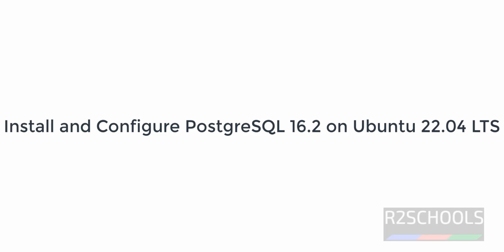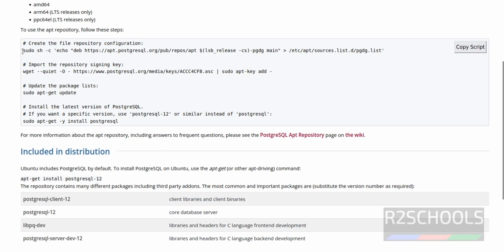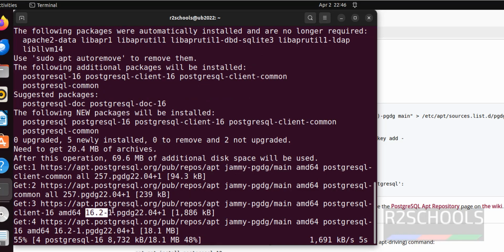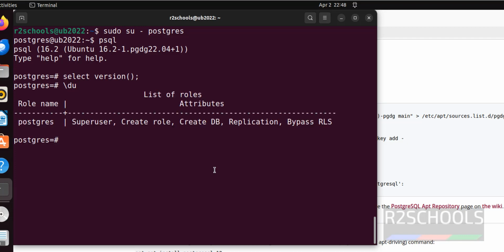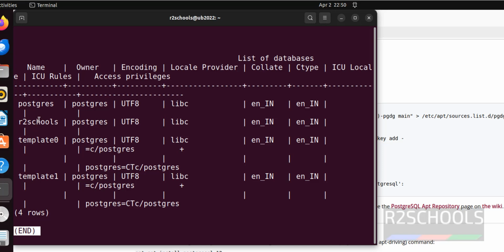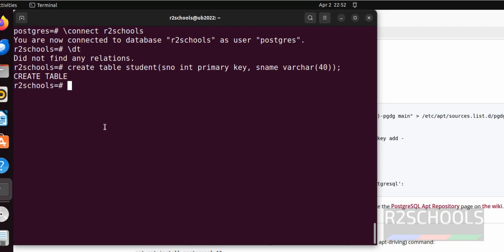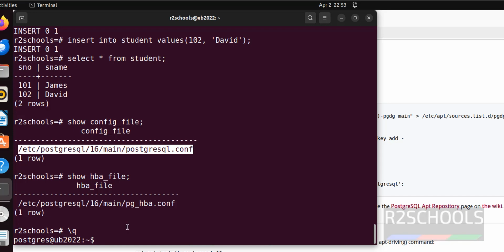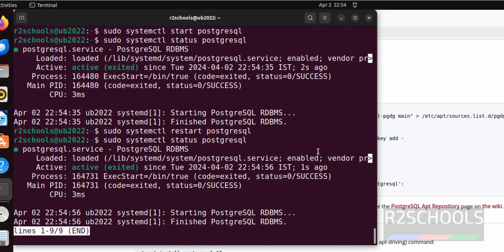118. How to install and Configure PostgreSQL 16.2 on Ubuntu 22.04 LTS | Postgresql 16.2 on Ubuntu 20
In this video, we have shown How to install and configure PostgreSQL 16.2 on Ubuntu 22.04 LTS step by step.

Install PostgreSQL 16.2 on Ubuntu 22.04 LTS,
Install and configure PostgreSQL 16.2 on Ubuntu 22.04 LTS,
Install PostgreSQL 16.2 in Ubuntu 22.04 LTS,
Install and configure PostgreSQL 16.2 in Ubuntu 22.04 LTS,
PostgreSQL 16.2 Install on Linux,
PostgreSQL 16.2 on Ubuntu 22.04 LTS,
PostgreSQL 16.2 on Ubuntu 20.04 LTS
Install PostgreSQL 16.2 on Ubuntu 20.04 LTS,
Install and configure PostgreSQL 16.2 on Ubuntu 20.04 LTS,
Install PostgreSQL 16.2 in Ubuntu 20.04 LTS,
Install and configure PostgreSQL 16.2 in Ubuntu 20.04 LTS,
PostgreSQL 16.2 Install on Ubuntu 20.04 LTS,
PostgreSQL 16.2 Install in Ubuntu 20.04 LTS,
PostgreSQL 16.2 Installation on Ubuntu 20.04 LTS,
PostgreSQL install on Ubuntu 20.04 LTS,
PostgreSQL installation on Ubuntu 20.04 LTS,